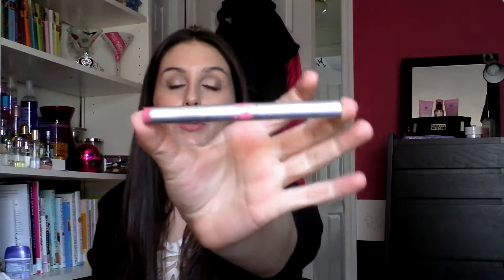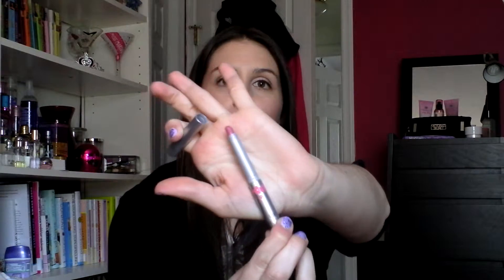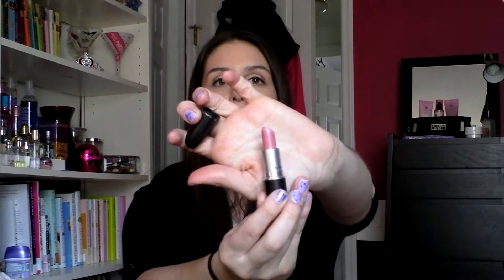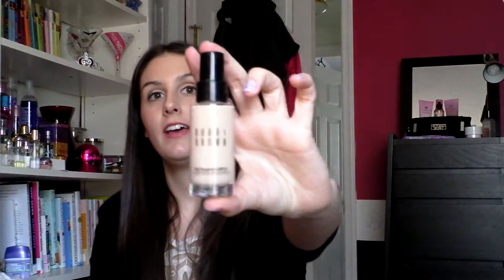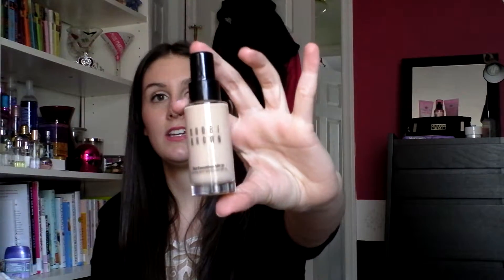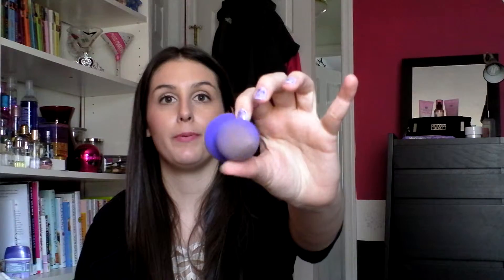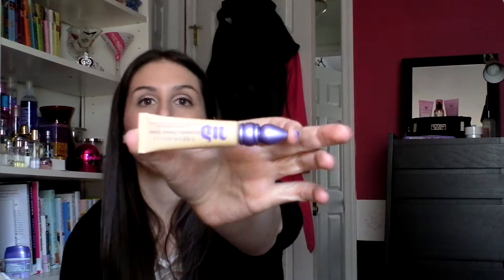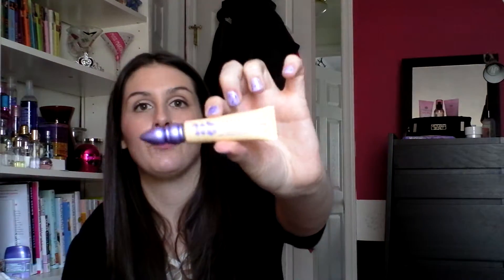March favorites!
My favorite products for the month of March!

i purchased all the products mentioned in this video